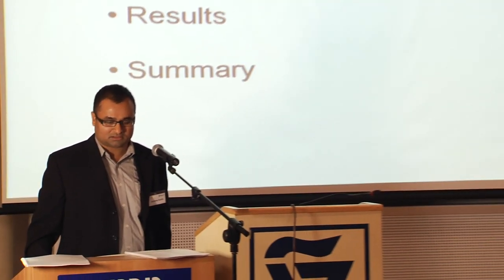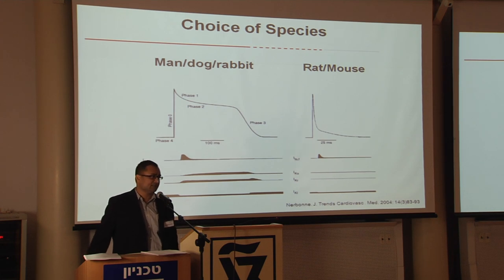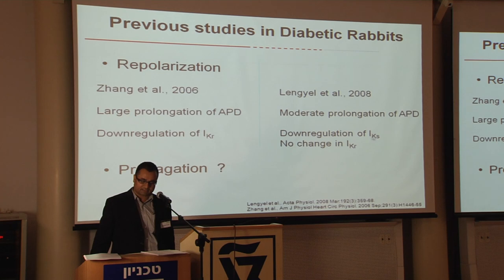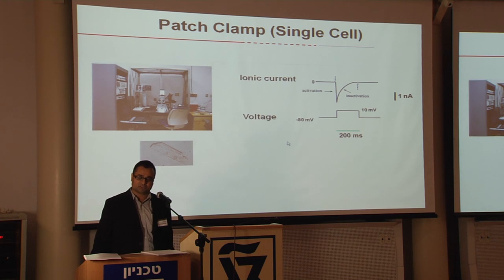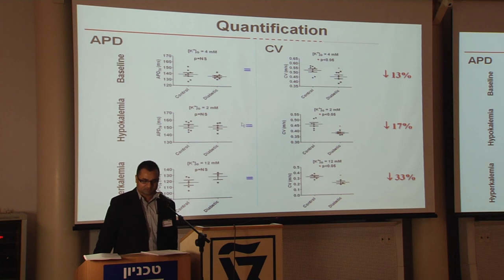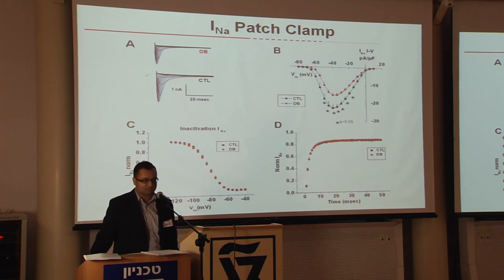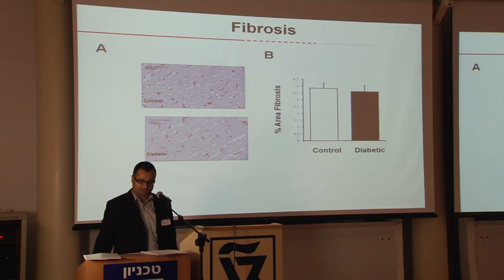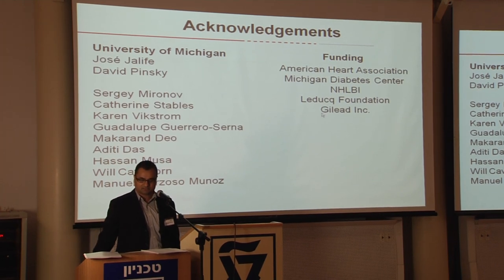Sandeep Pandit - University of Michigan - Technion Lecture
Prof. Sandeep Pandit of the University of Michigan at Technion-Israel Institute of Technology Rappaport Faculty of Medicine. "Impaired Electrical Propagation in the Diabetic Heart", lecture presented at the 2nd Annual D. Dan and Betty Kahn University of Michigan - Technion Collaborative Cardiovascular Research Symposium. Dec. 6, 2012, "Electricity and Sugar in the Heart."